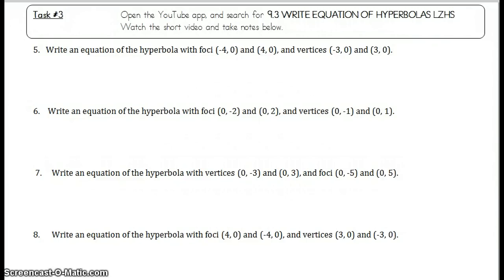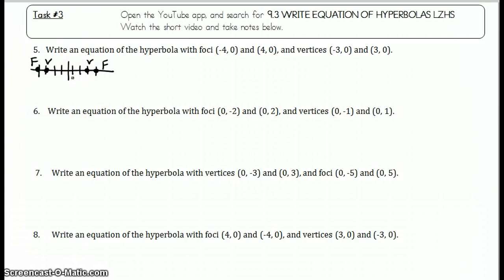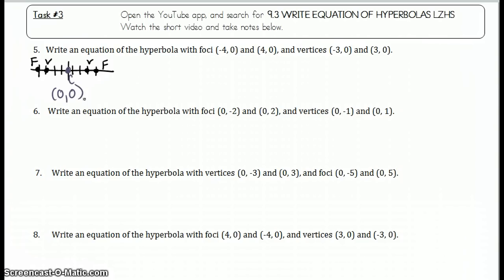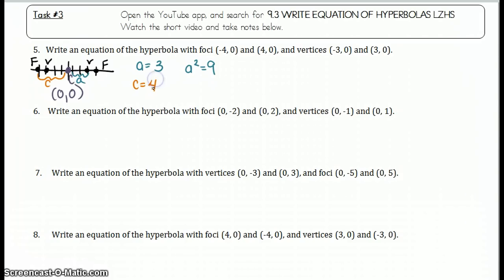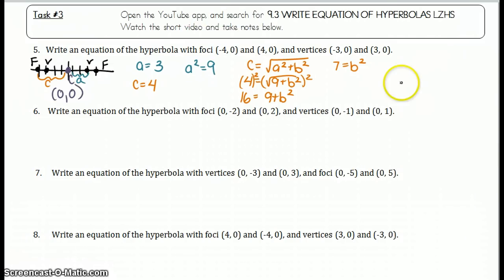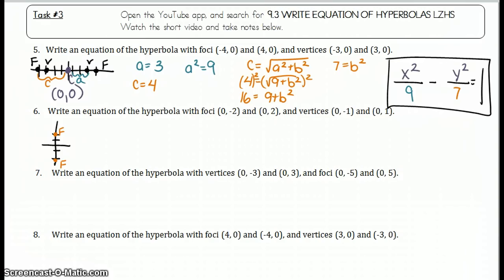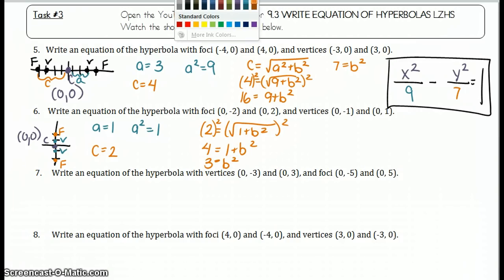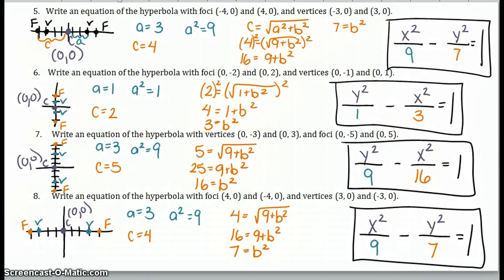9.5 Write Equation of Hyperbolas LZHS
9.5 Write Equation of Hyperbolas LZHS